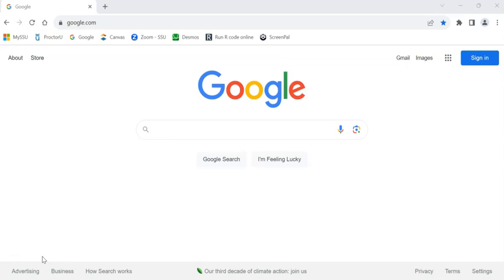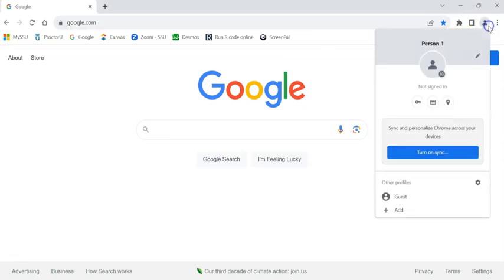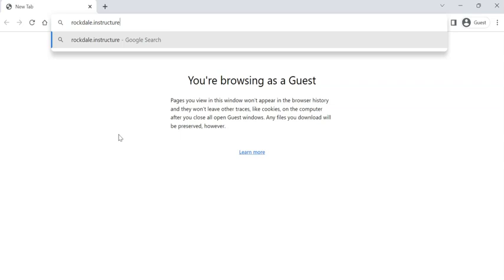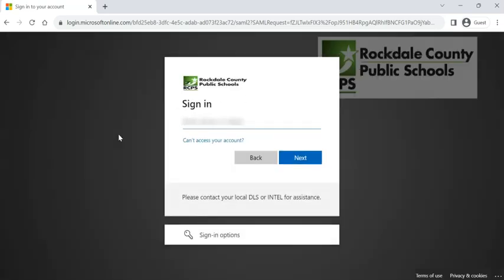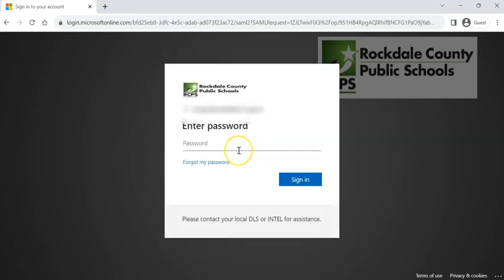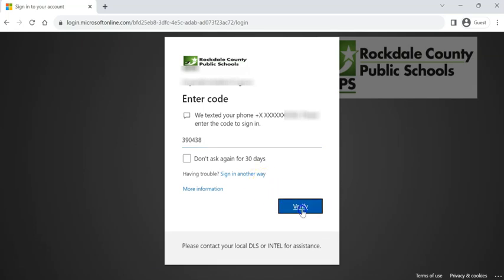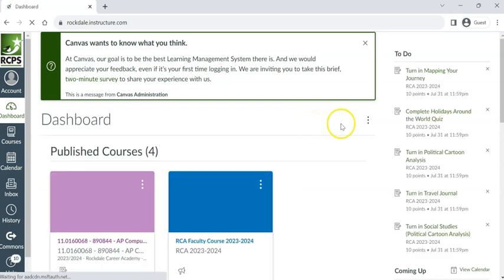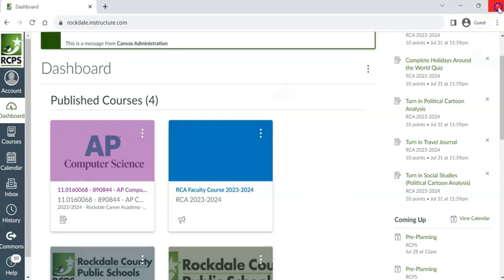How Do I Log In To CANVAS On A Friend's Computer To Make A Quick Change?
See how to use    rockdale.instructure.com    to log into your CANVAS course on any computer with an internet connection...even using Chrome.